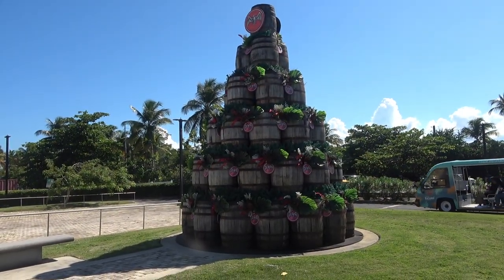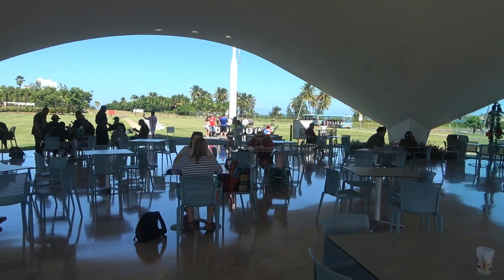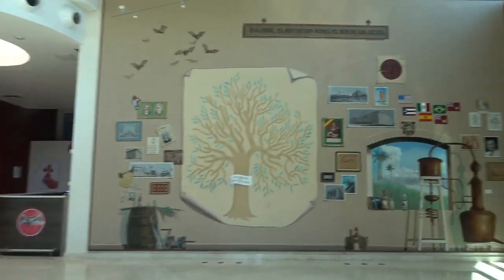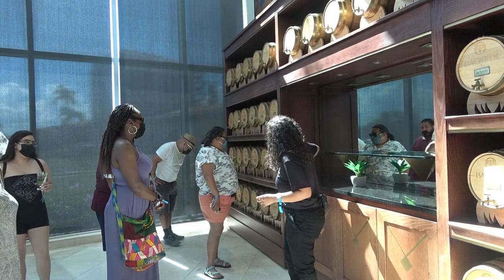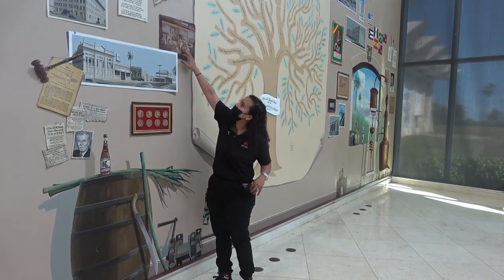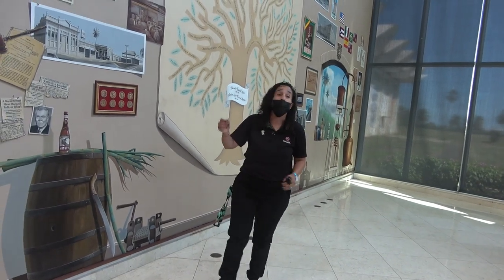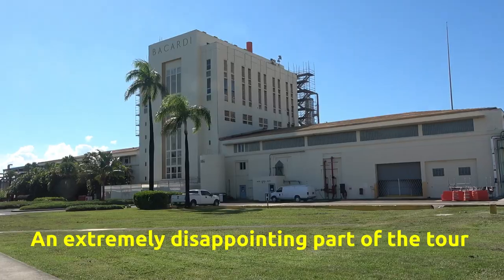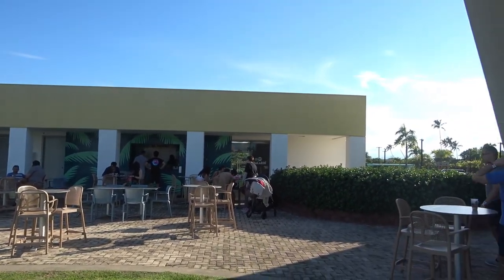The Battle of the Puerto Rican Rums, Part 2: Bacardi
The name Bacardi is synonymous with Puerto Rican rum – even if is originally from Cuba. We decided to take a tour of its factory!

We combined it with a $75 mixology class, which you can watch in a separate video,

The tour itself was very crowded and not as comprehensive as we expected for such a sprawling factory, but the drinks were great!

Interestingly, Bob did this tour in 1994 and it was dirt cheap, maybe $5. How times have changed! Rum tours are now big business, and an obvious revenue stream from tourism. But if you’re on a Puerto Rican vacation, why not? Experiencing rum is an important part of experiencing the local culture.

Normally, to get there, you take a ferry across the water from the ferry terminal in Old San Juan – an awesome experience in its own right! – then grab a quick Uber to the factory in Catano. We went on a Puerto Rican holiday when no ferries were running, and had to drive.

Bacardi offers a number of different tours, ranging in price from $40 to $200. Learn more and buy tour tickets at the Casa Bacardi